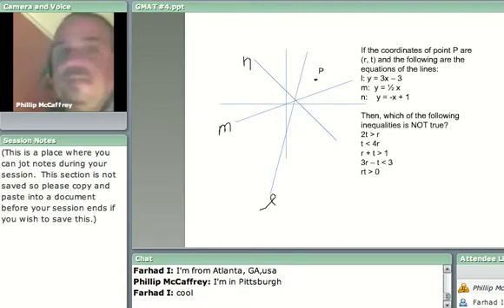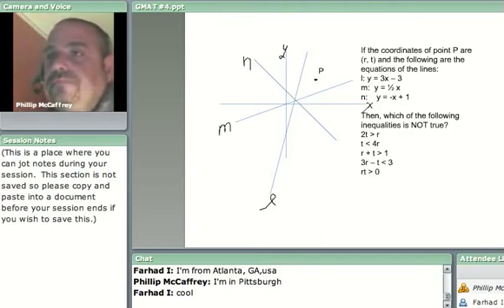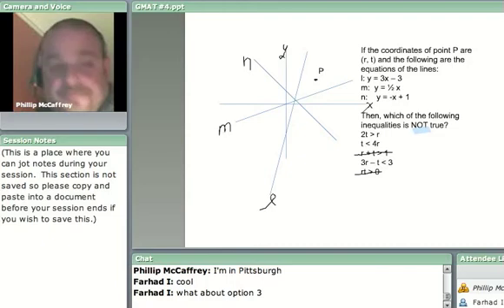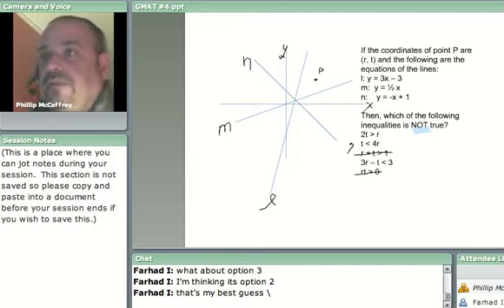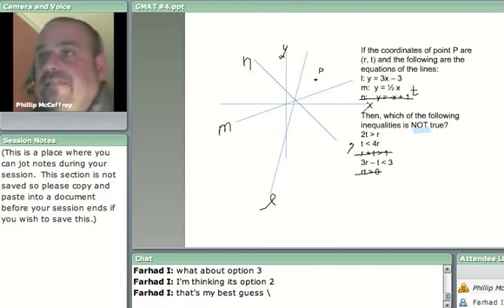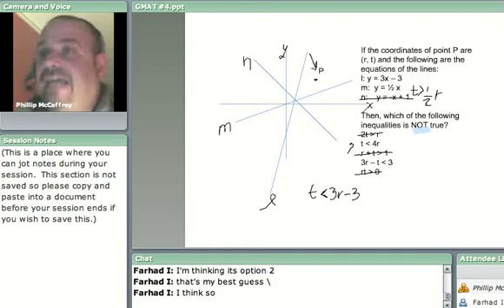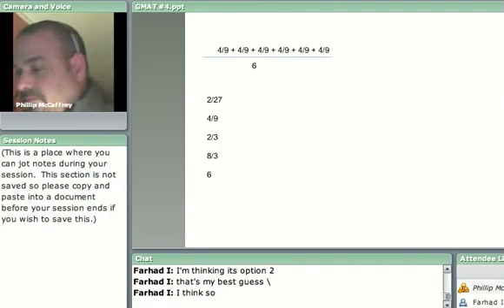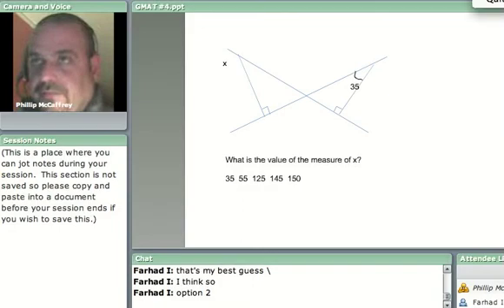GMAT Math Techniques 1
Phillip teaches GMAT math and more on eduFire.com! Get a great score on the GMAT or another test.